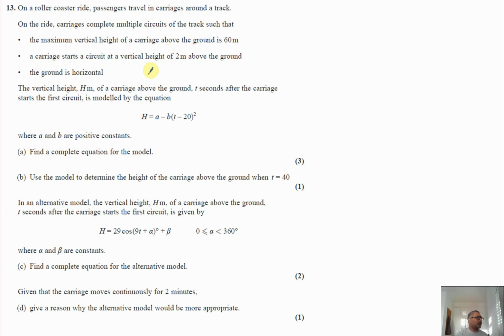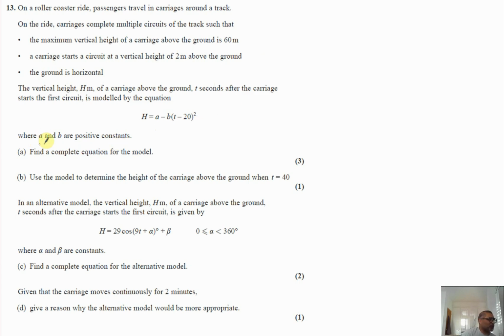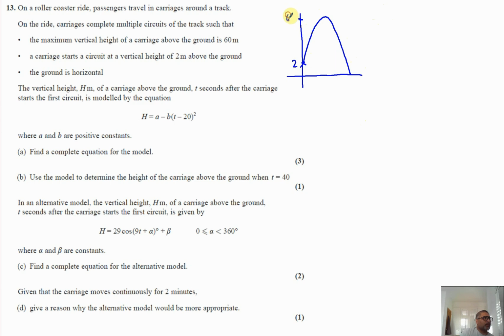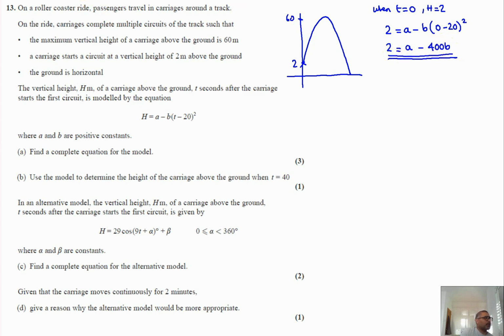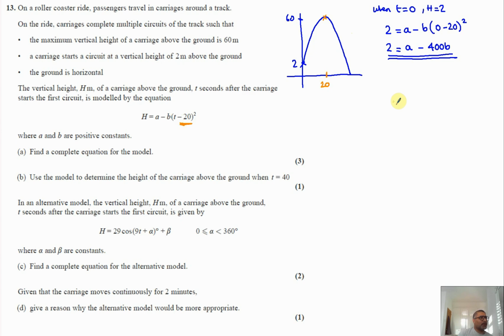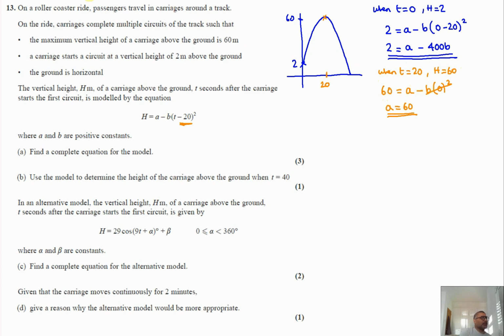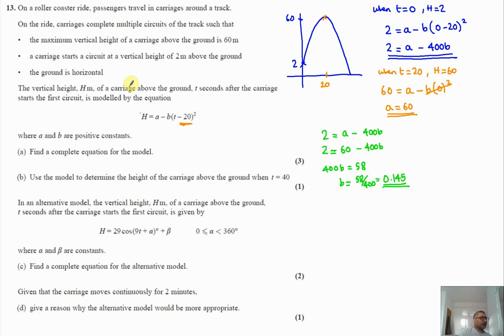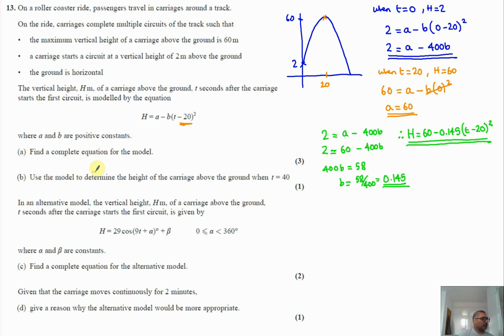EDEXCEL JUNE 2023 PURE MATHS A LEVEL PAPER 13 A AND B MODELLING QUADRATIC GRAPHS